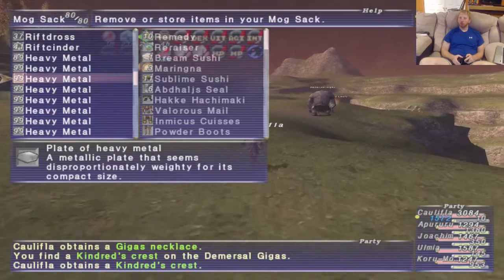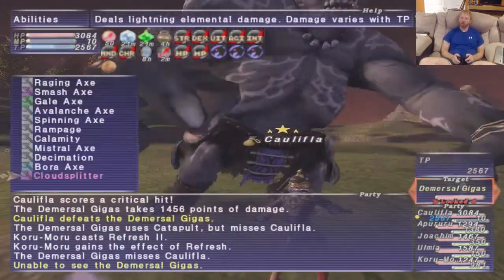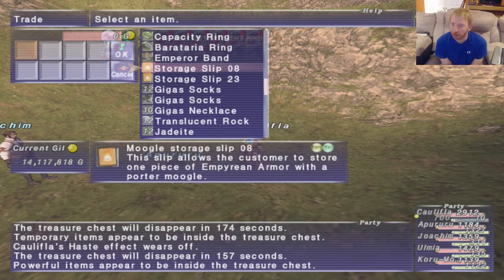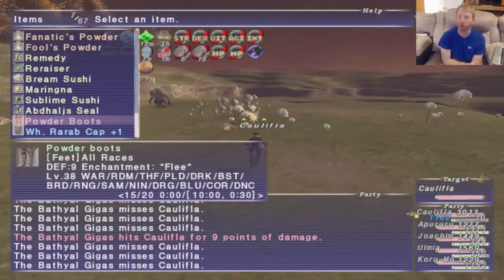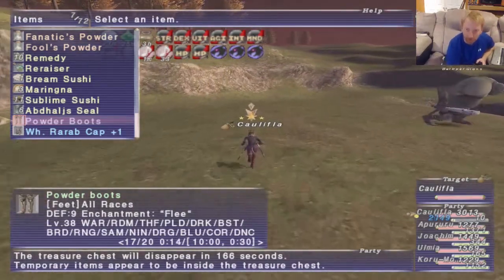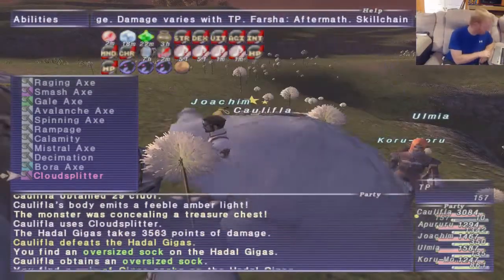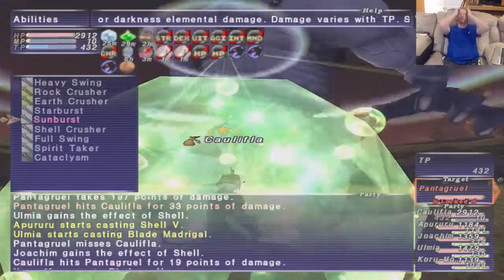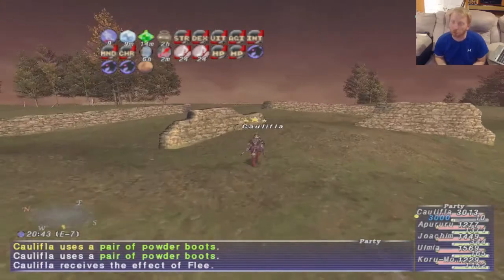FFXI Livestream Replay: Knocking out More Briareus Helms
Livestream recording from 9/19/2019. Working on Almace. Getting close to done with the Abyssea NM item steps.

Watch the livestream Thursdays at 8pm EST. Want to see me stream something? Want to do some content together? Depending what I am doing I will invite viewers to join in, so let me know if you would like to join. I play on Asura.